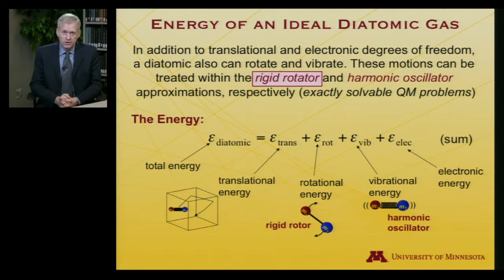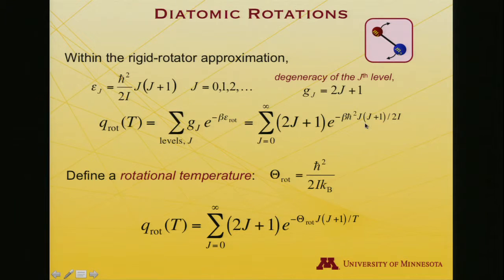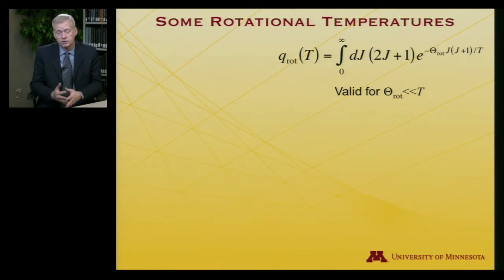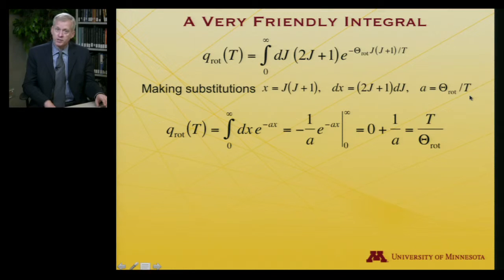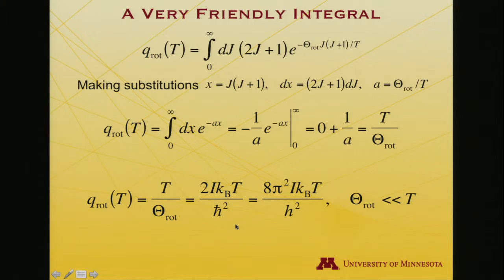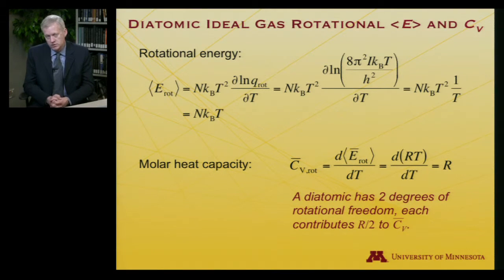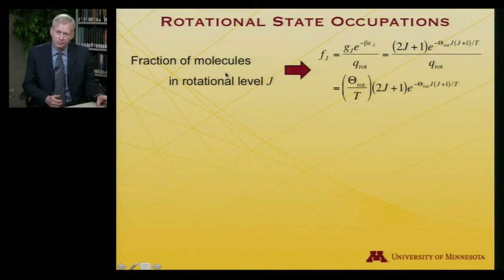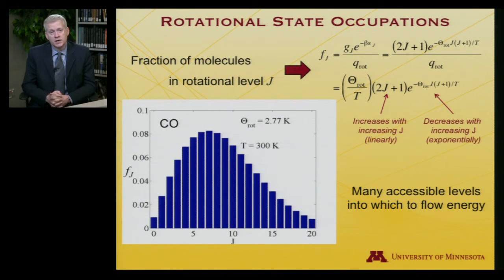StatMolThermo 04.05 Ideal Diatomic Gas: Part 2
Ideal Diatomic Gas: Part 2 (Module 4 of University of Minnesota Chemistry 4501)